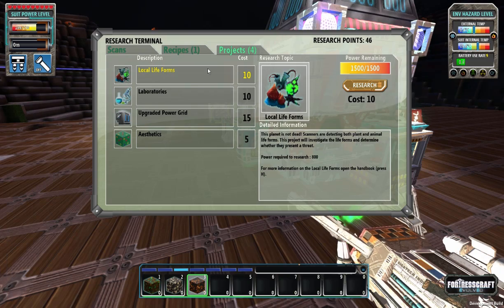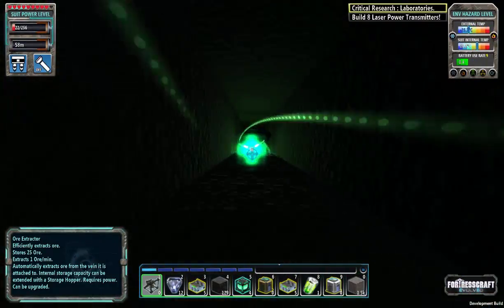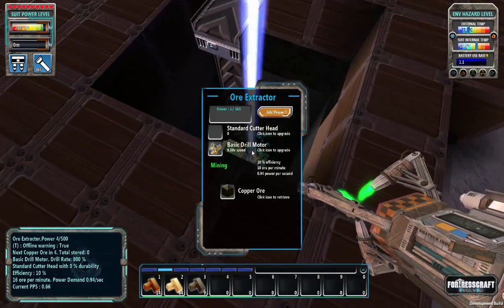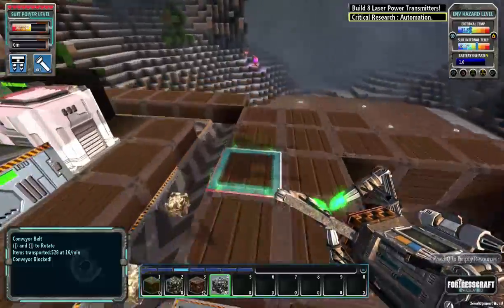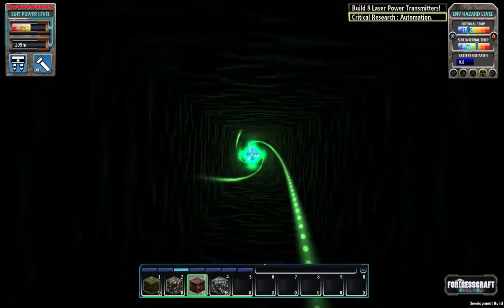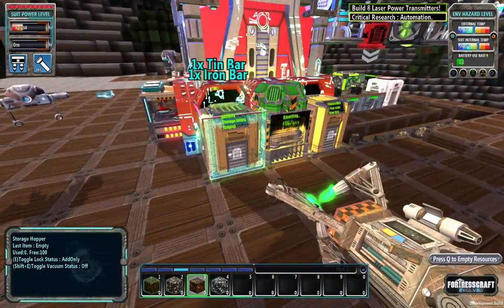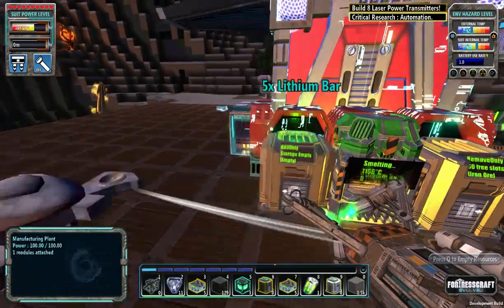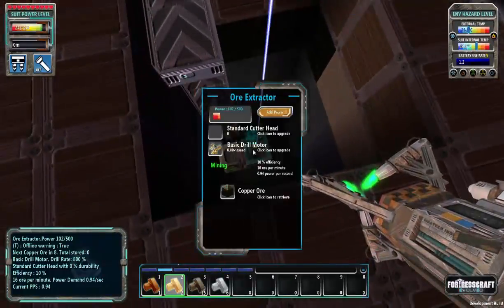FortressCraft Evolved : Frozen Factory - Ep 4 Stampin